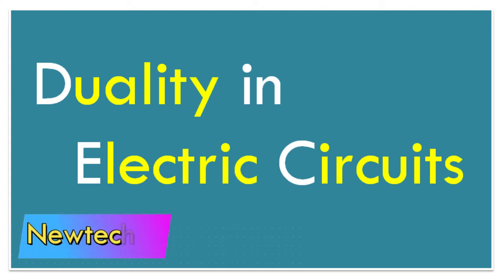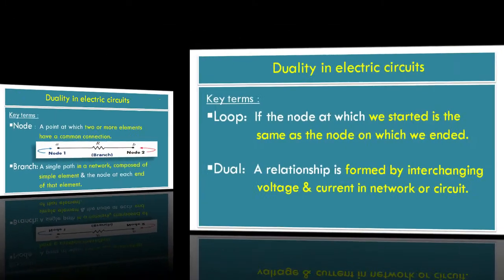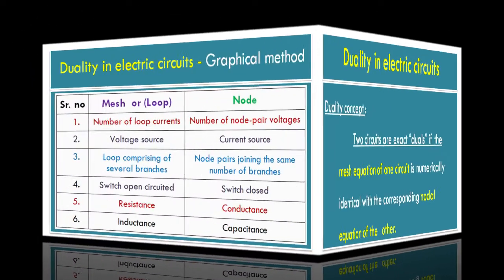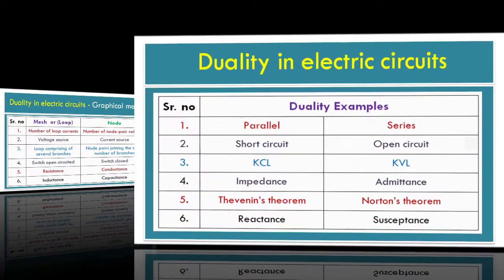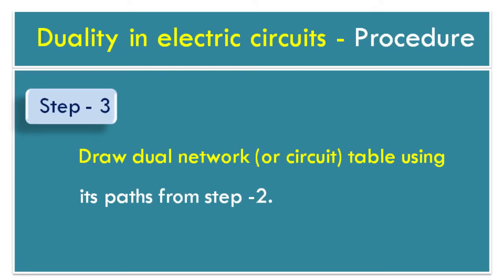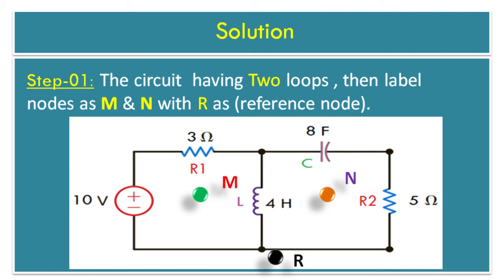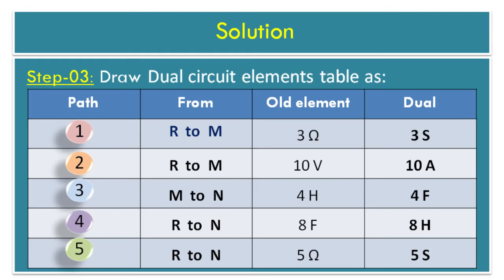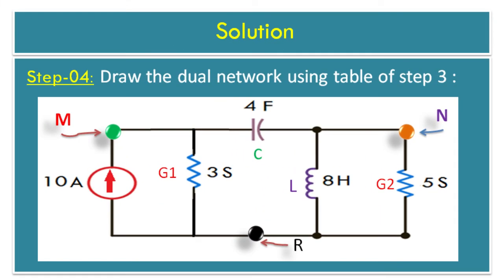Duality in Electric Circuits | Theory & Solved Example | DC Circuits | Electrical circuits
New Tech
This video lecture on Duality in Electric Circuits with Basic theory and solved example using DC sources.
बेसिक थ्योरी के साथ इलेक्ट्रिक सर्किट में द्वैत पर यह वीडियो व्याख्यान और डीसी स्रोतों का उपयोग करके हल किया गया उदाहरण।

Timestamps:
00:00   Introduction
00:17   Key terms (Node,Branch, Loop & Dual)
01:37   Duality concept : Statement
02:10   Duality in Electric Circuits : Graphical method
03:01   Duality Examples
03:30   Duality in Electric Circuits : Procedure
04:33   Duality in Electric Circuits : Example statement
04:56   Duality in Electric Circuits : Solution - step 01
05:28   Duality in Electric Circuits : Solution - step 02
06:01   Duality in Electric Circuits : Solution - step 03
07:09   Duality in Electric Circuits : Solution - step 04
07:42   Thanks...!!!